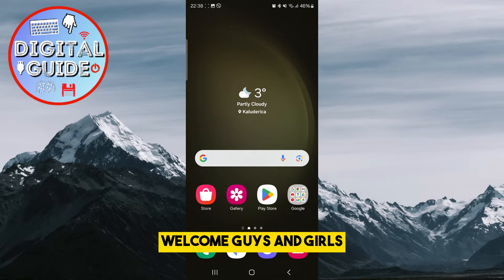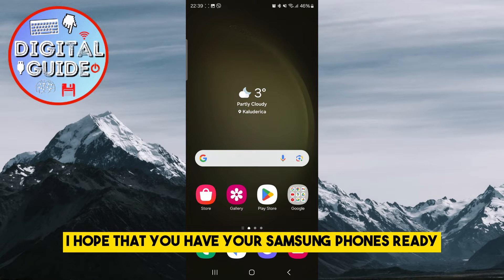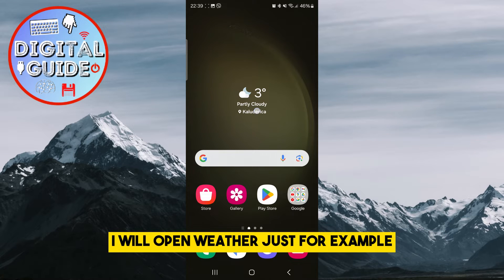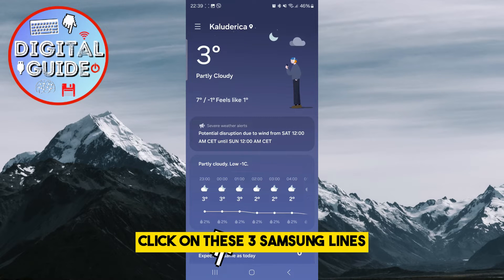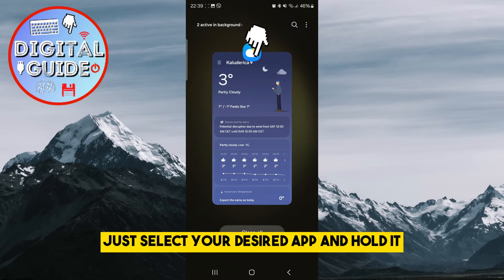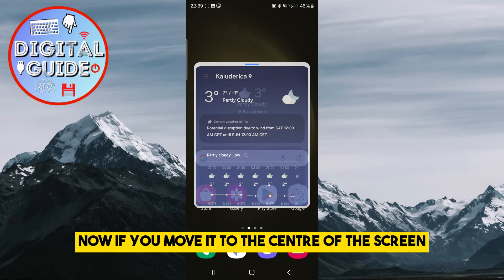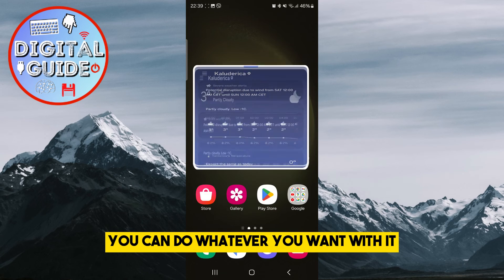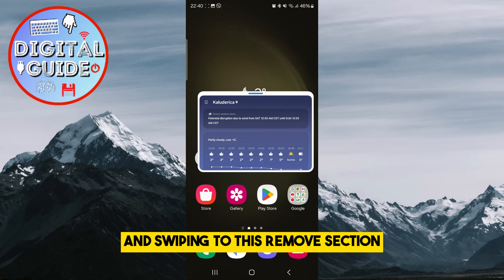How to Open Apps in Pop-Up View on Your Samsung Phone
Learn how to open apps in pop-up view on your Samsung phone with these two simple methods. Pop-up view is a great way to keep an eye on something while you're using another app, or to use two apps side-by-side. This tutorial will also show you how to minimize and close pop-up view windows.